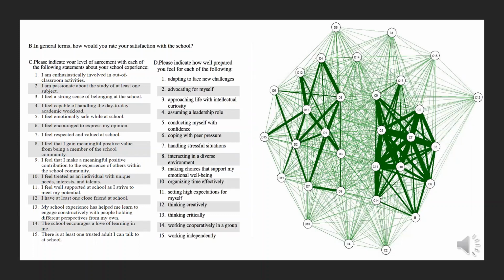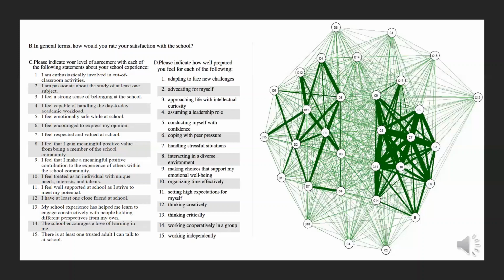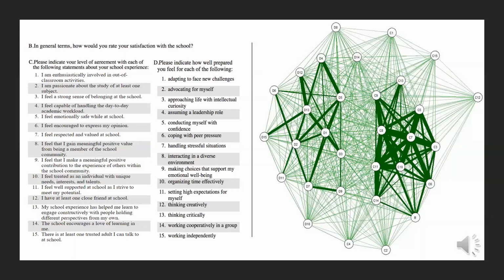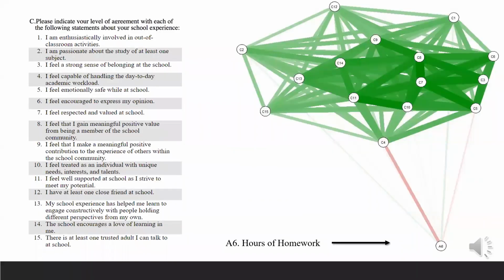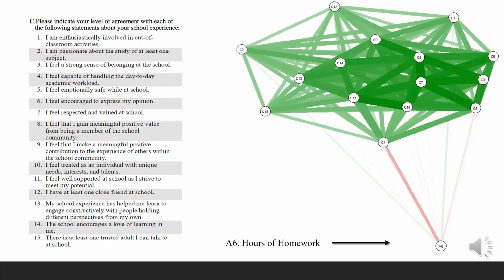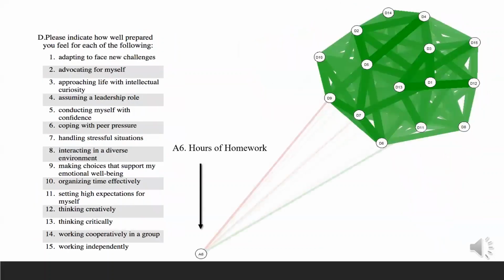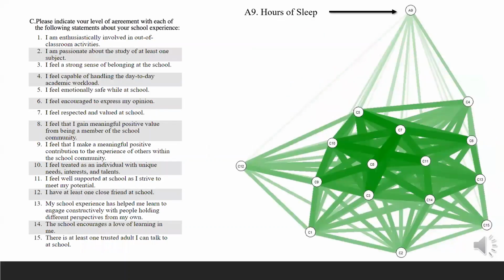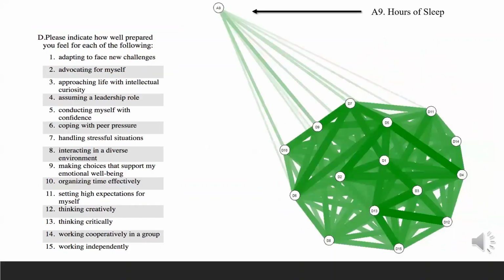American Correlation Network Maps